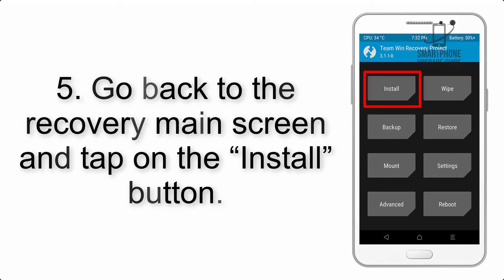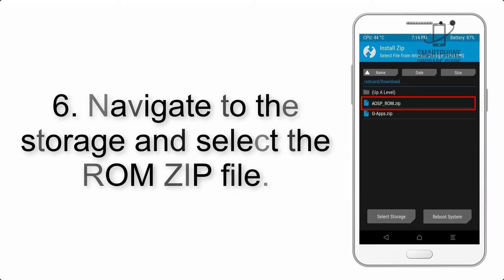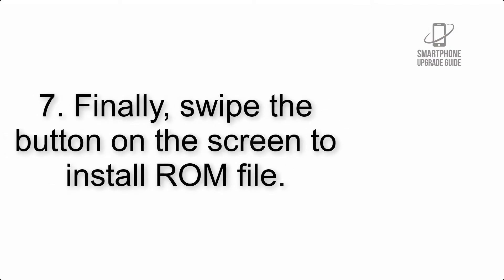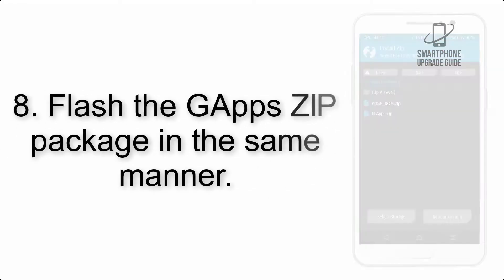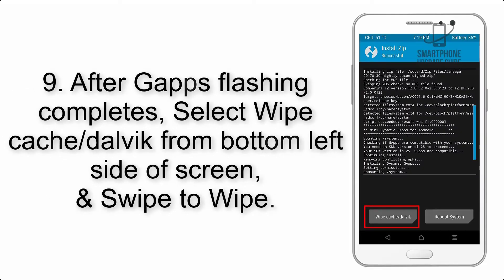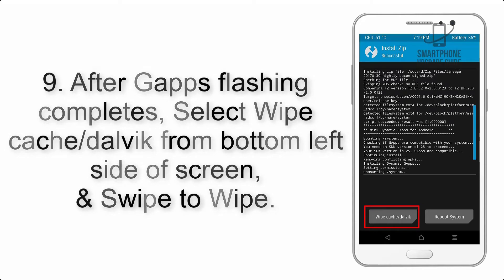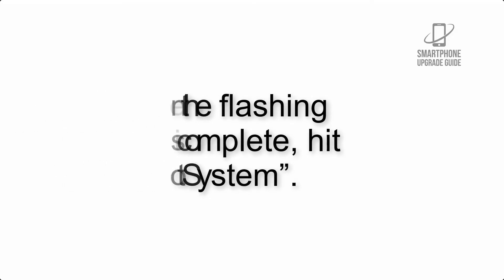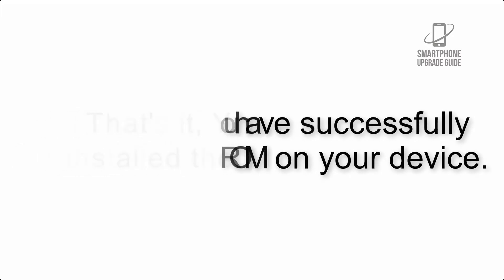Install Android 11 on Redmi Note 10 Pro (LineageOS 18.1) - How to Guide!